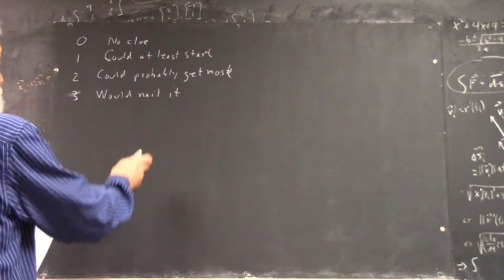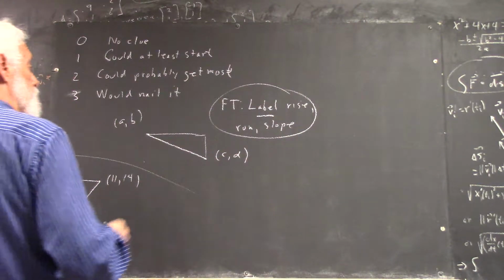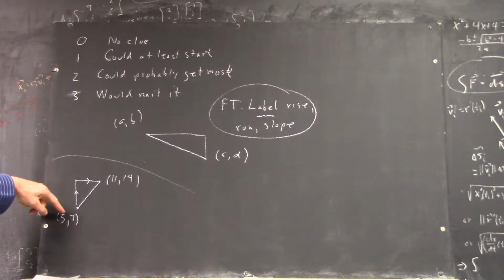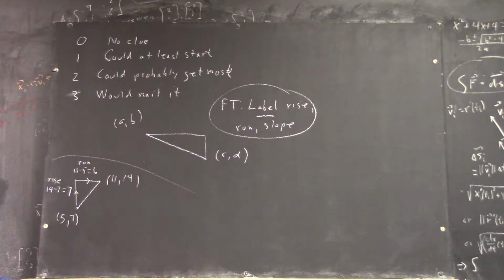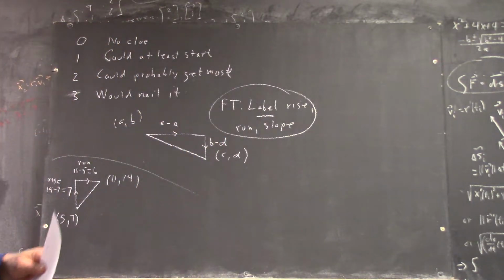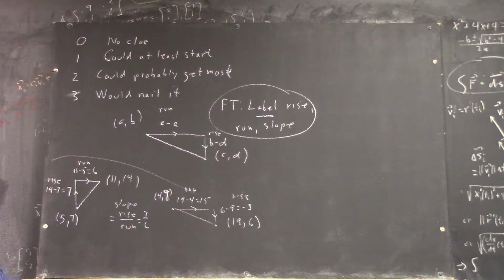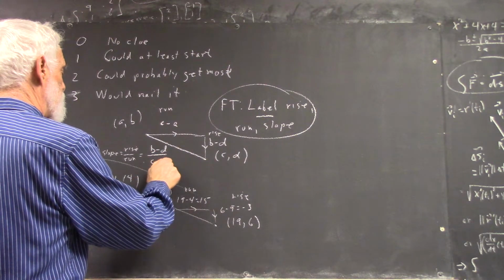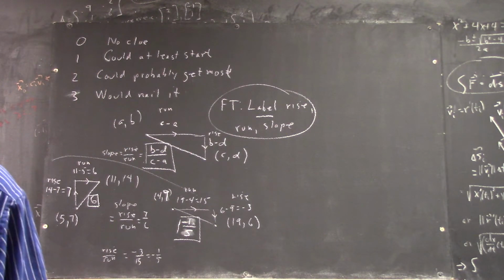dagpc 3827 Fundamental Triangle defined labeling of rise run slope and direction 11